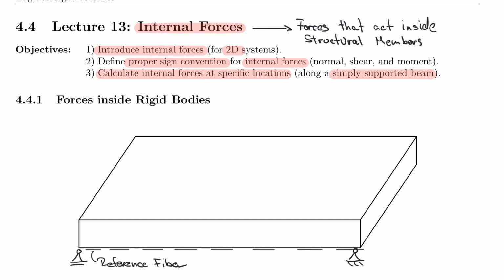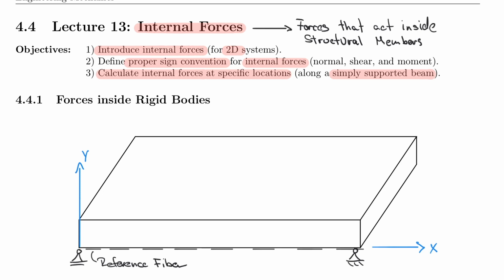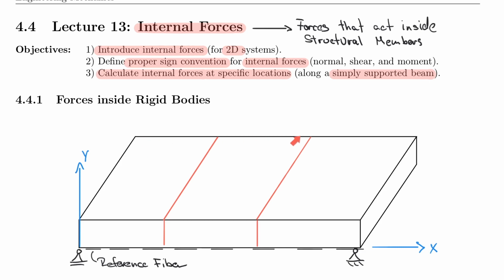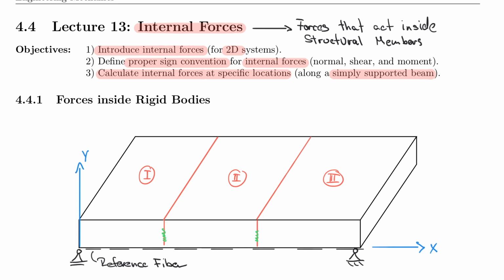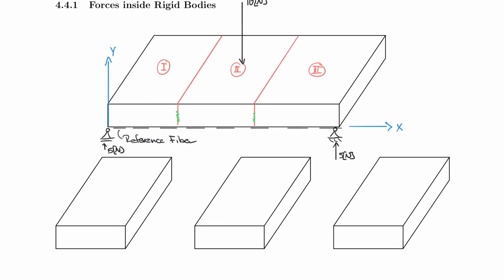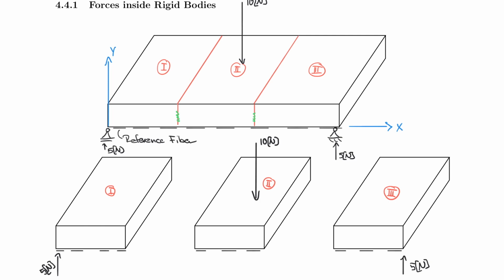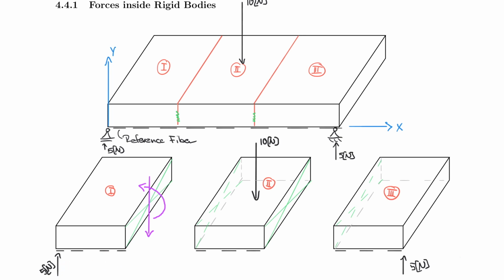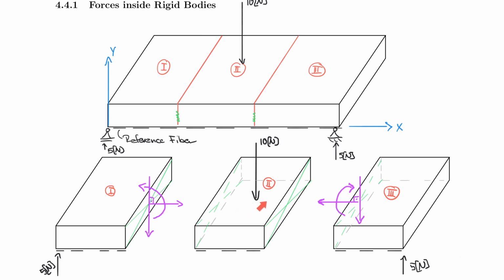Engineering Mechanics 13a: Internal Forces Introduction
📝 Engineering Mechanics: Internal Forces Introduction